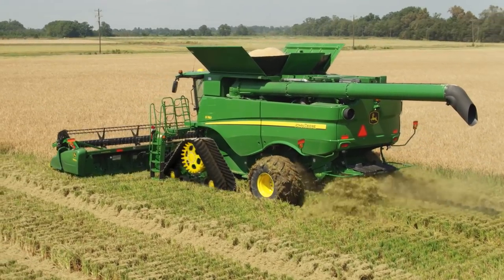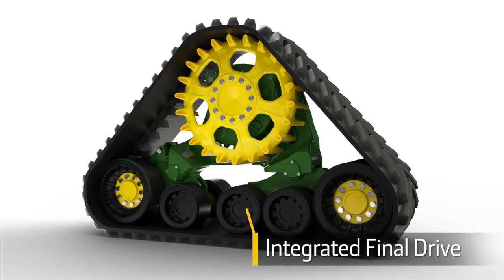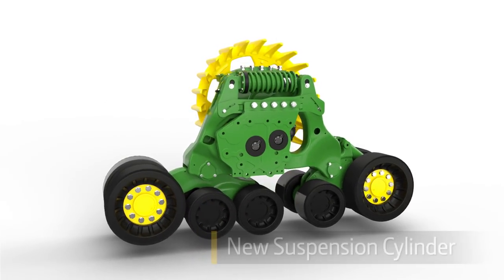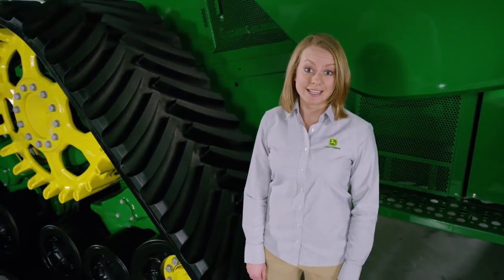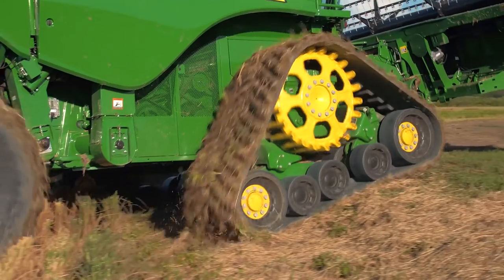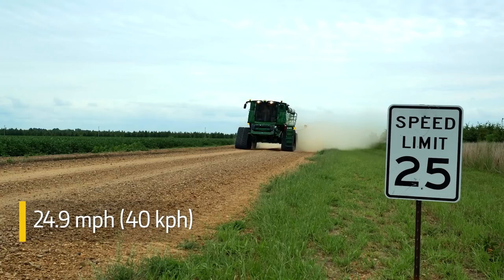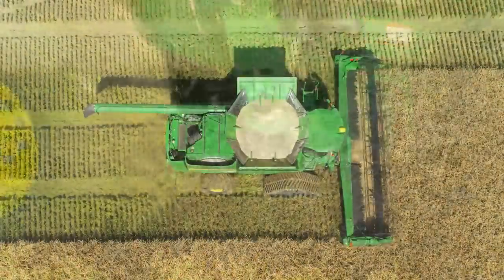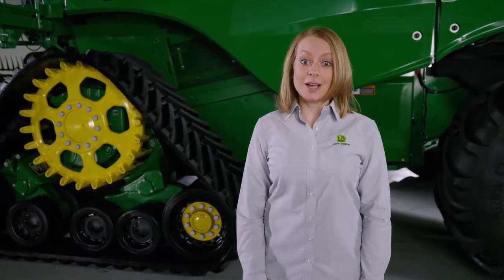New Tracks Option for John Deere S700 Combines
This all-new, tracks solution for Model Year 2019 Combines can help you start harvesting even if field conditions are less than ideal. You’ll get improved flotation, a smooth ride, and fast transport speeds.